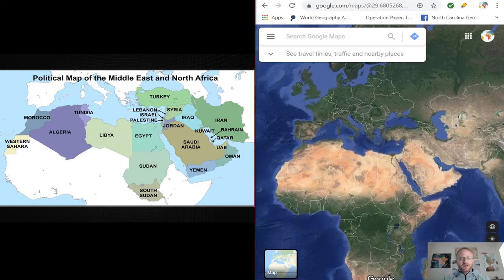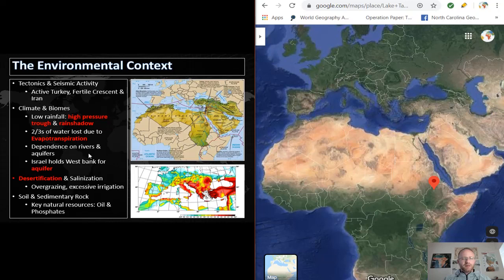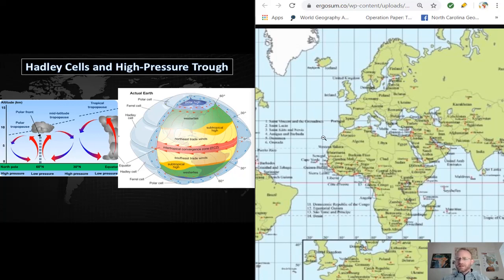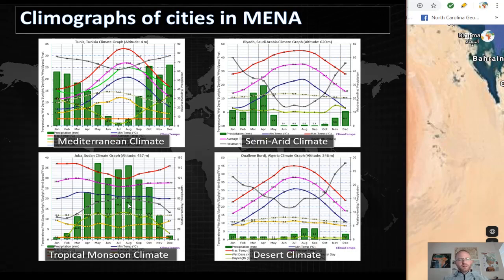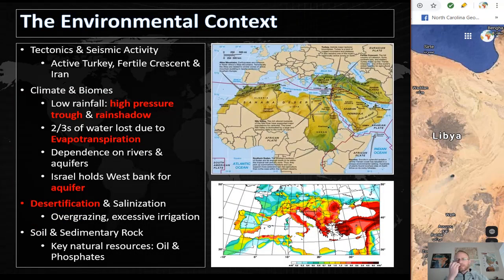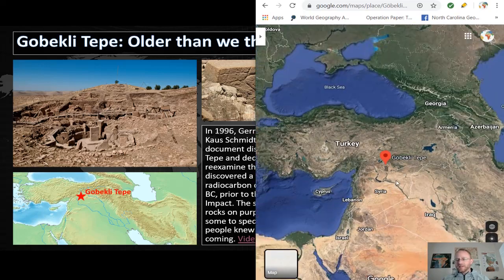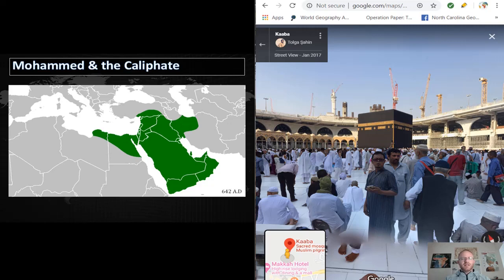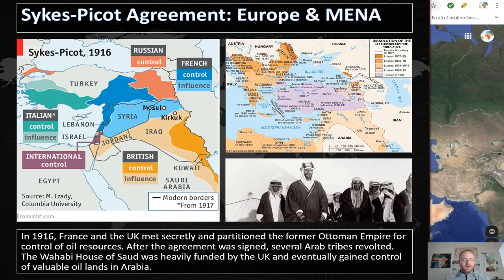Environmental and Historical Geography of Middle East North Africa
The physical landscape and climate systems of the Middle East and North Africa have had a profound impact on the historical developments of civilizations in this region. This presentation discusses the environment and historical geographies of the Middle East and North Africa.